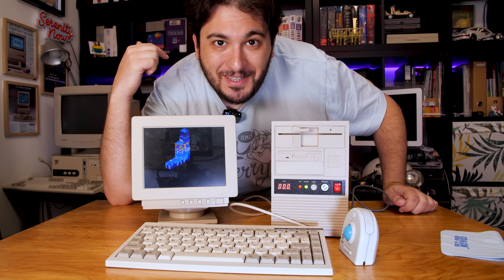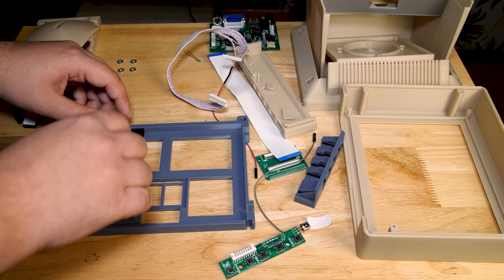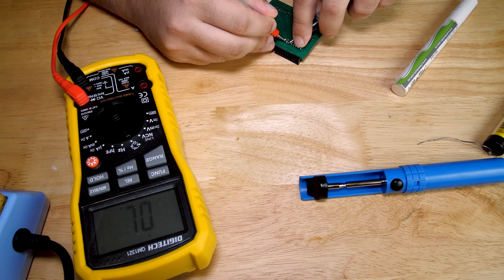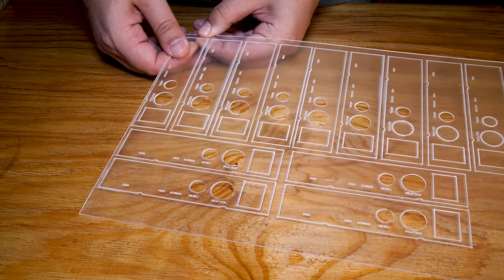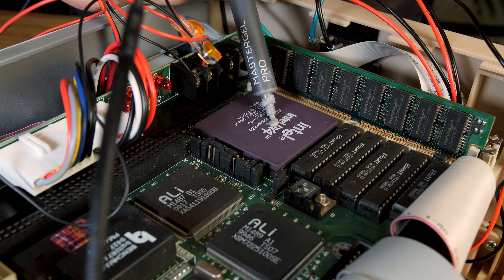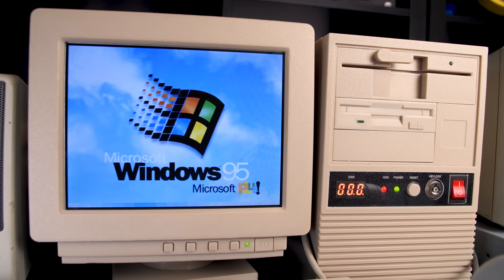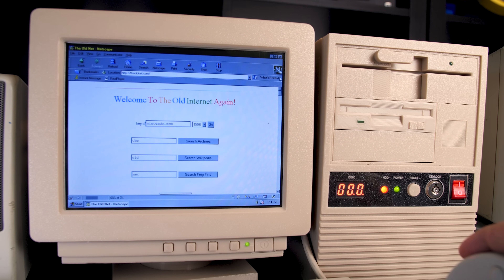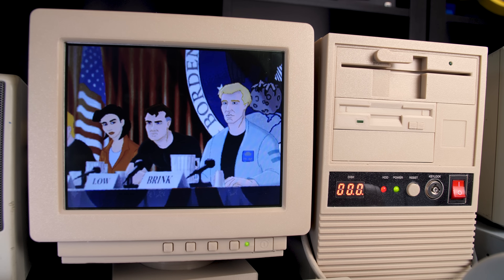A Tiny (Real) Intel 486 Built From Scratch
In this video, join me as I finally reveal the tiniest 486 computer I built from scratch, complete with a custom 3D printed mini case and monitor! This project, over two years in the making, showcases the highlights of my journey, from its conception to the unique components that make it tick. With its Intel 486DX4 100Mhz processor and genuine retro hardware, this little machine is a dream come true for space-conscious retro gaming and computing fans. Discover how I created this miniature marvel and explore more retro tech content on the channel!

Chapters:

0:00 - Intro
0:37 - Background
1:15 - Main parts
1:49 - The Monitor
2:28 - Monitor Assembly
4:22 - Preparing to Build the Computer
5:50 - Building the Computer
11:18 - The Assembled Case
11:42 - Preparing to Install Software
12:08 - Installing Windows 95
12:33 - Windows 95 Demonstration
15:29 - Windows 3.11 Demonstration
16:30 - DOS Demonstration
17:36 - Conclusion

Have you checked out my retro search engine yet?

It also works on old browsers such as Netscape 4, you just have to access it without https:

I do have a Patreon that I don't advertise much, but if you decide to become a patron, that helps a lot with expenses from the multiple projects I work on.

I do have some t-shirts and mugs as well if you want to contribute with that:
If you decide to buy something, make sure to send a photo on Twitter or Discord!